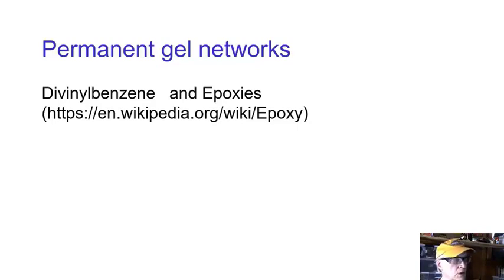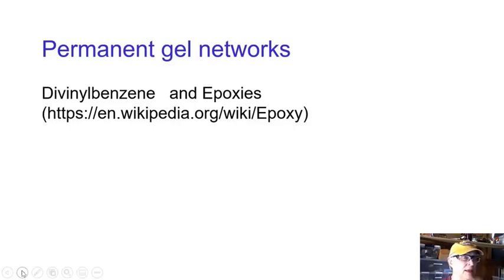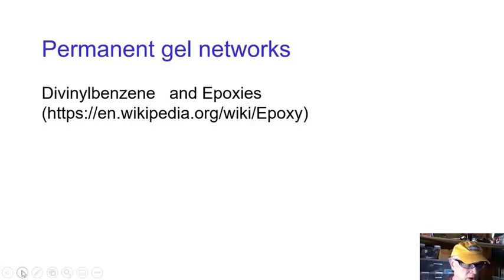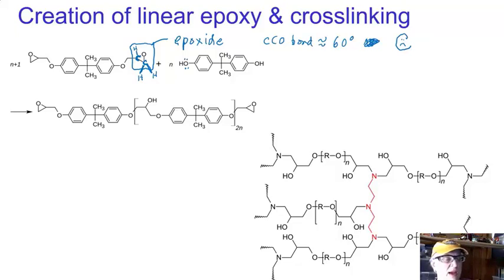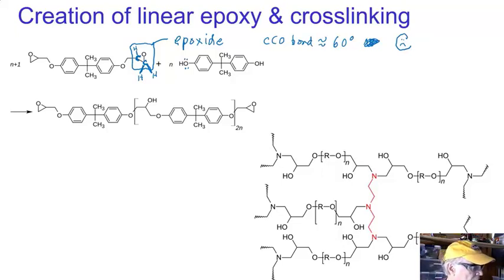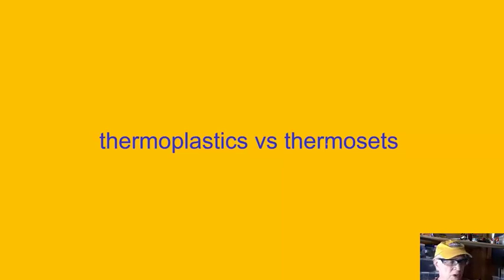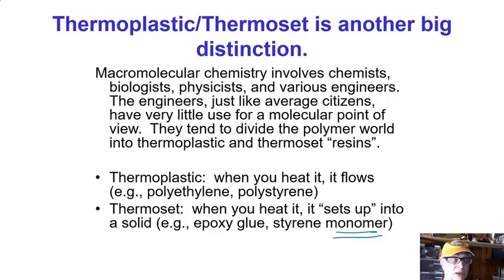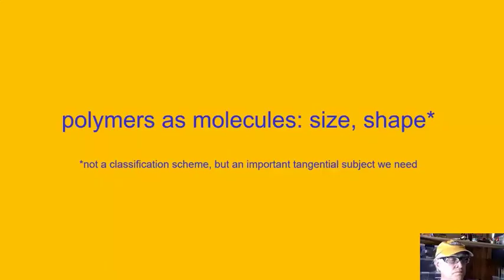Polymer Introduction, Part 5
Designed for introductory Materials Science & Engineering classes that serve a broad clientele of scientists & engineers. In this "polymers and soft materials first" approach, many important MSE concepts are introduced via polymers, then revisited during the metals and ceramics part of the course.
00:00 - Introduction
00:35 - Permanent Gel Networks
13:00 - Thermoplastics vs Thermosets
17:04 - Size & Shape
19:15 - Projections & Chain Statistics
34:00 - End-to-end Radius
41:00 - Radius of Gyration
48:00 - Good vs Ideal Behavior
52:47 - Summary
53:50 - Fractal Dimensions
1:01:11 - Scattering